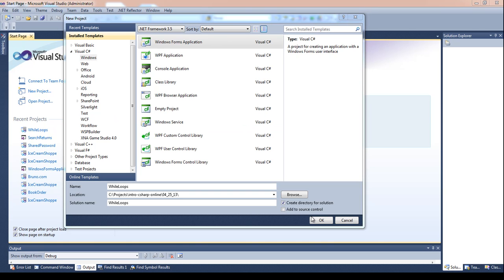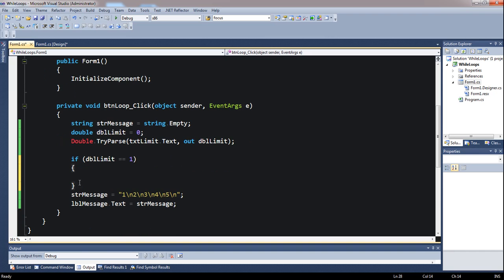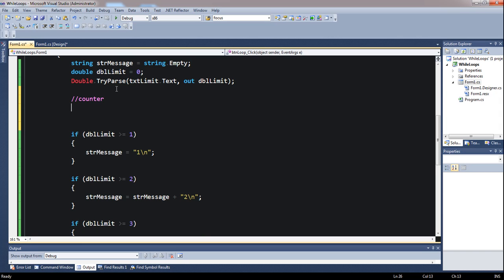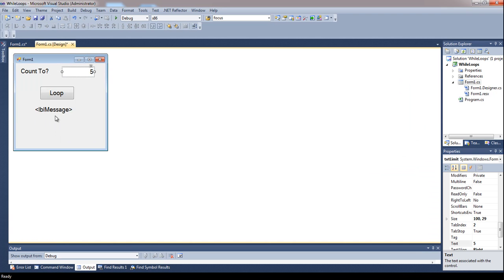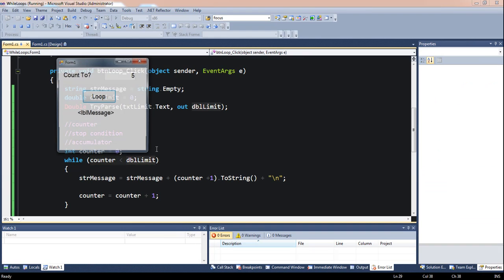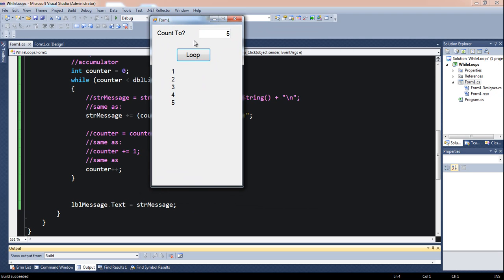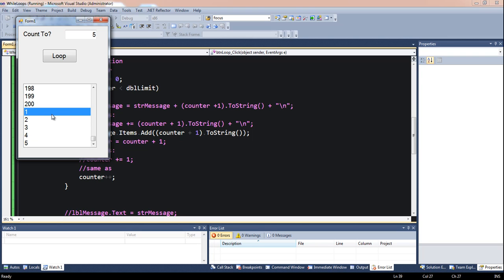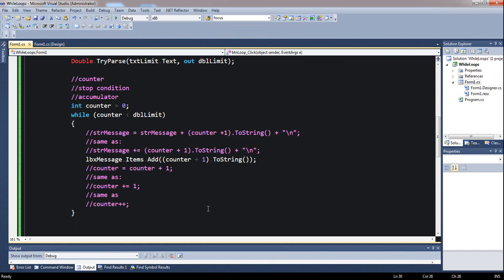C# While Loop